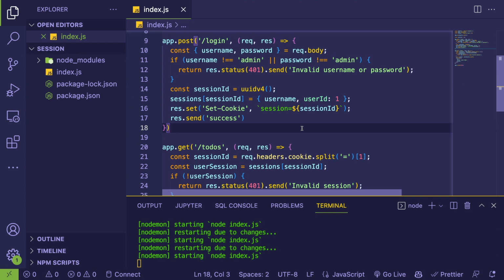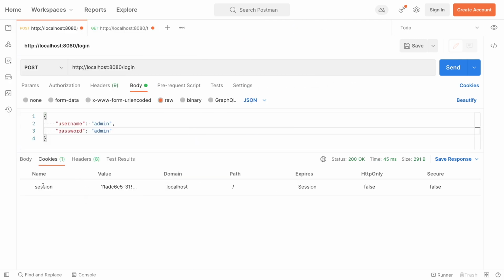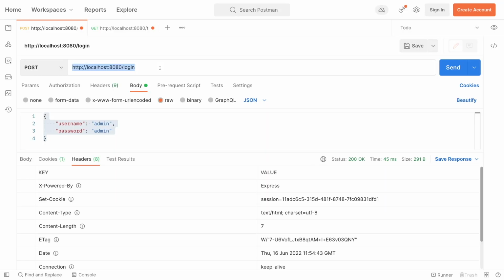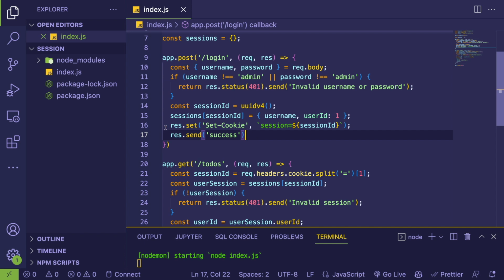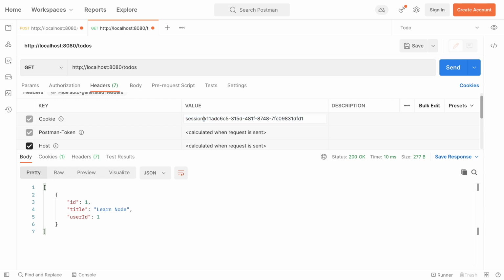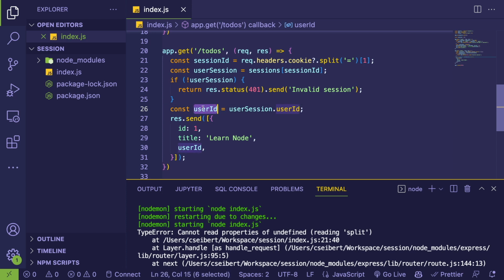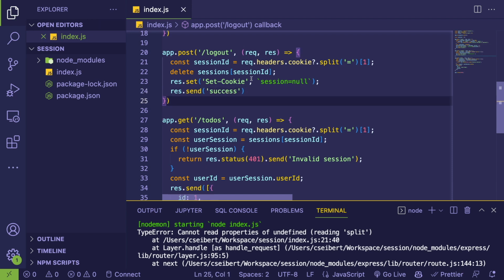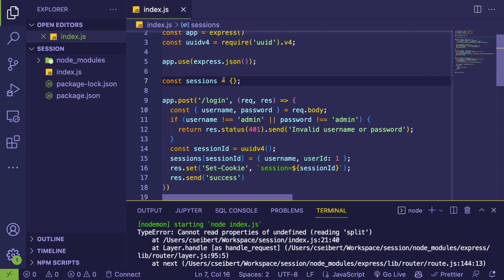How do server side authentication sessions work (express & cookies)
A walkthrough on how server side authentication sessions work using cookies.